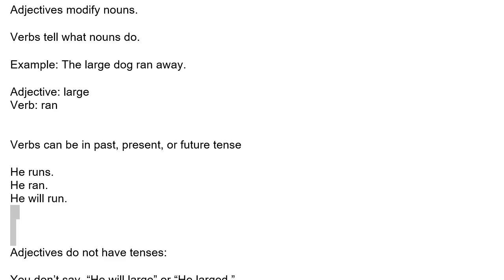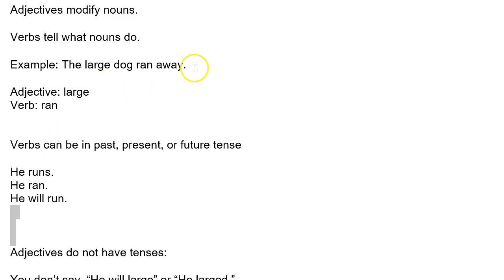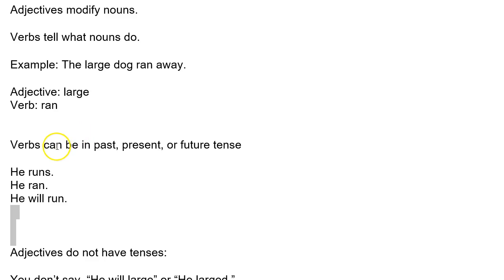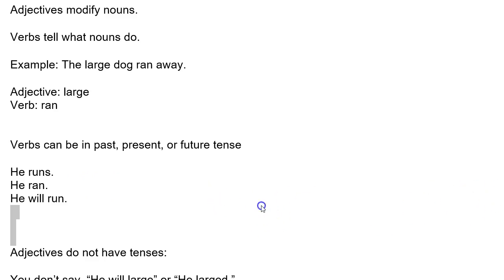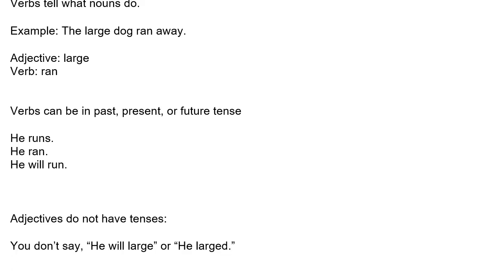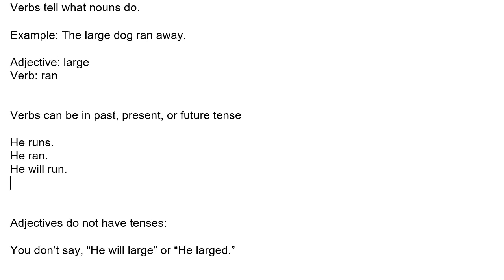Verbs vs. Adjectives